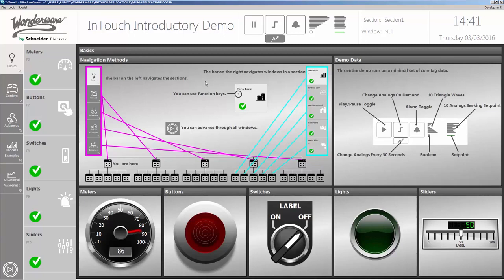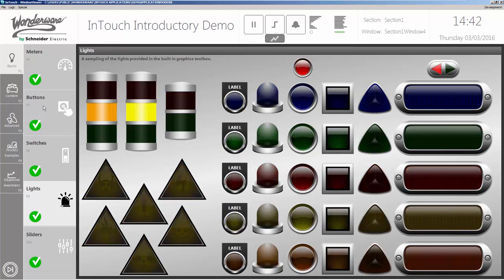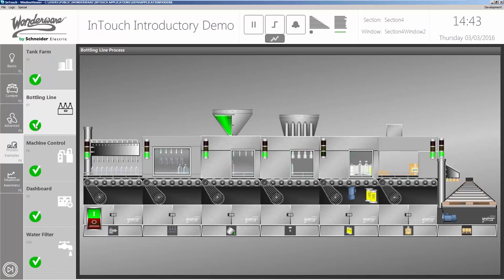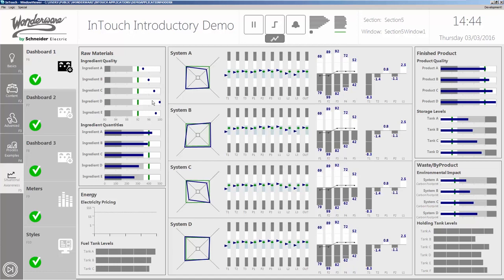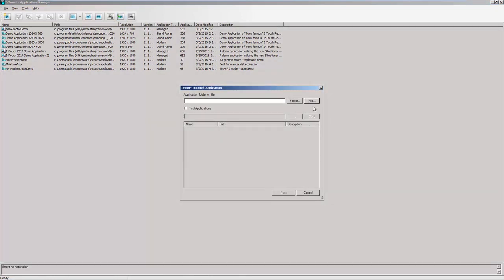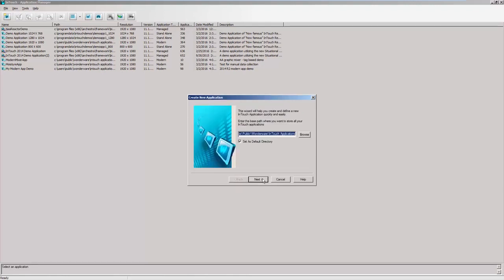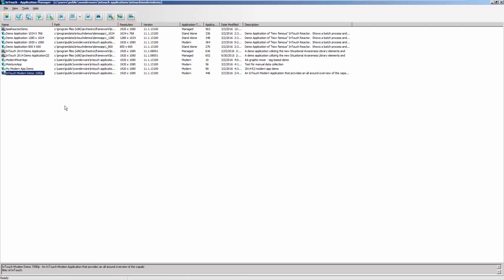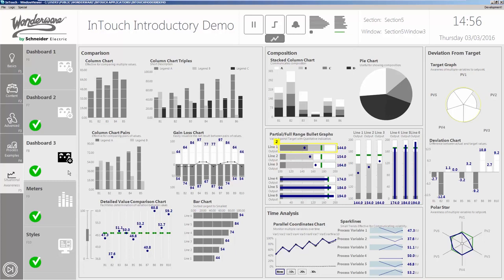AVEVA Graphics Demo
Introduction to AVEVA InTouch Graphics in 2014 R2 SP1 - ArchestrA and Situational Awareness